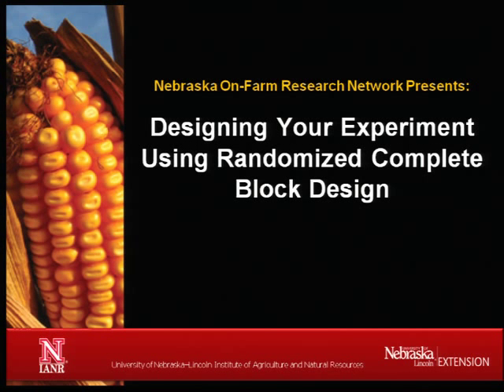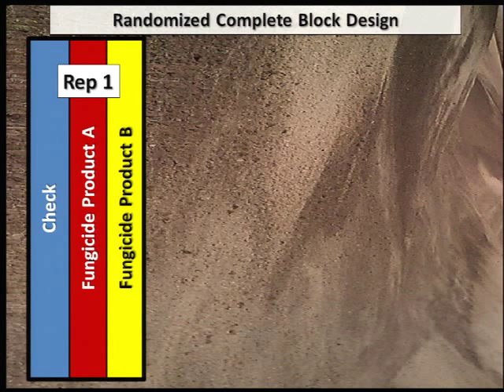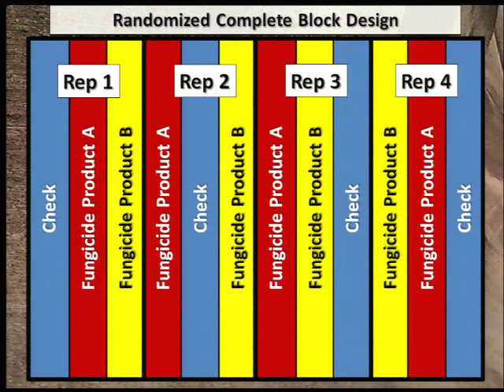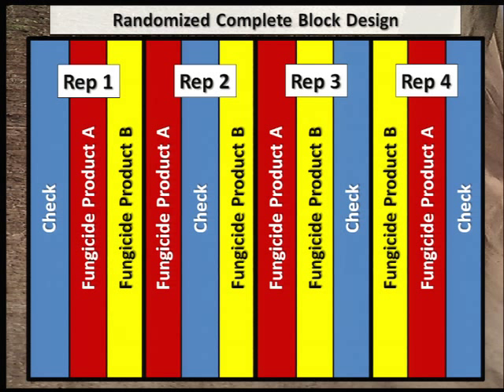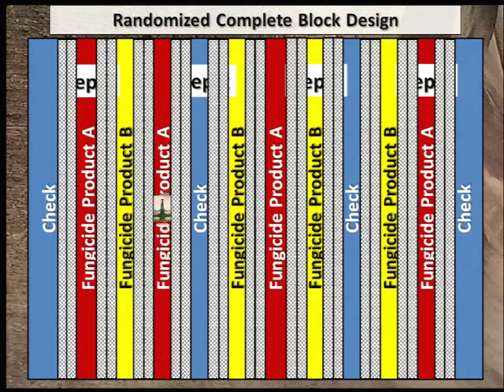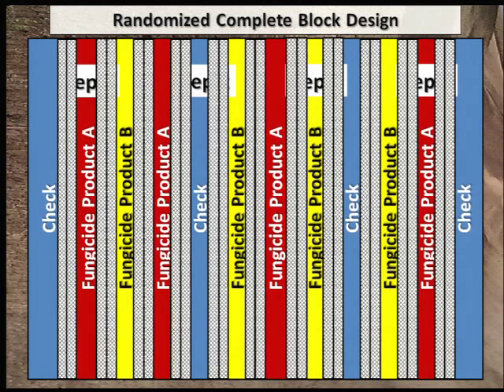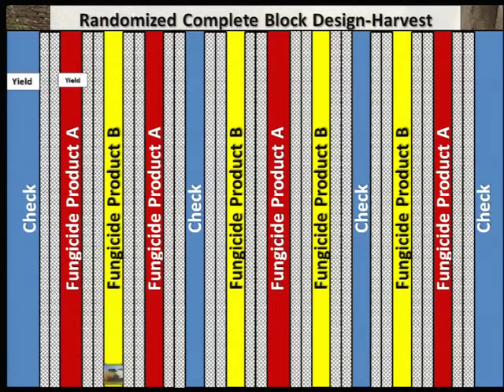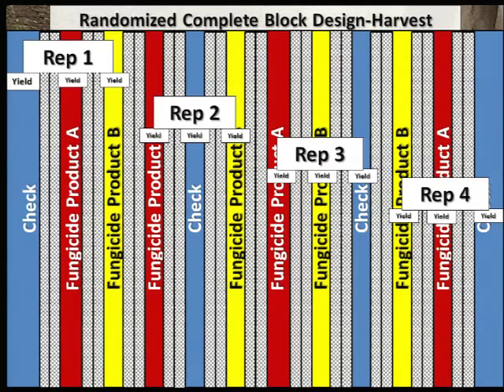Designing Your Experiment Using Randomized Complete Block Design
This guide was developed as part of the Grower's Guide to On-Farm Research, available at go.unl.edu/2014onfarmzmag. It is one of several resources of the Nebraska On-Farm Research Network.